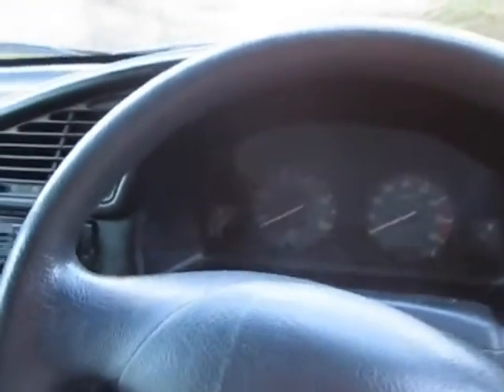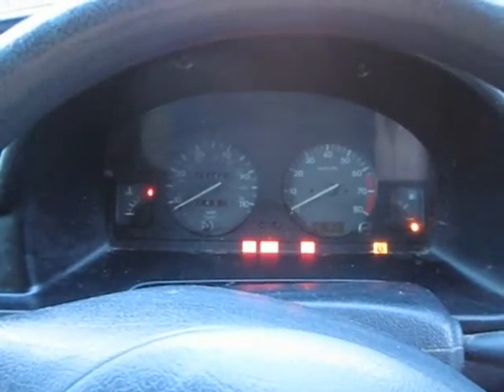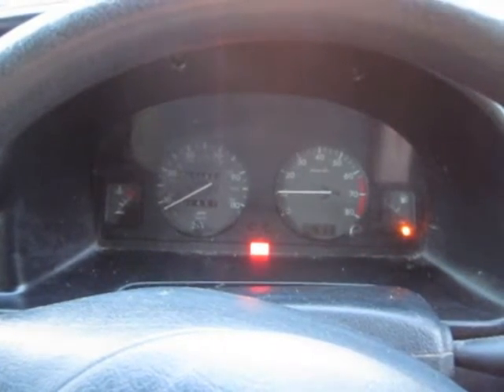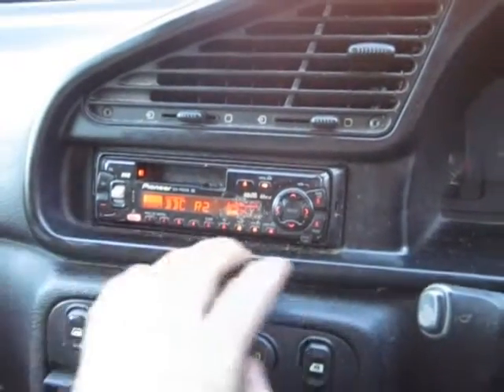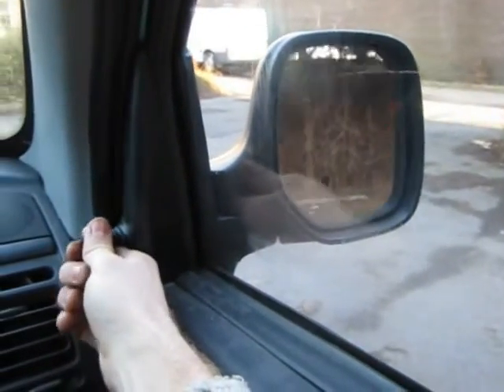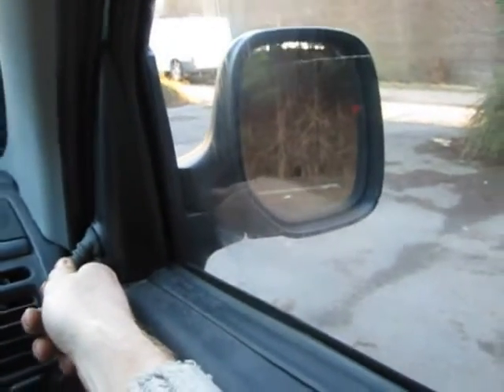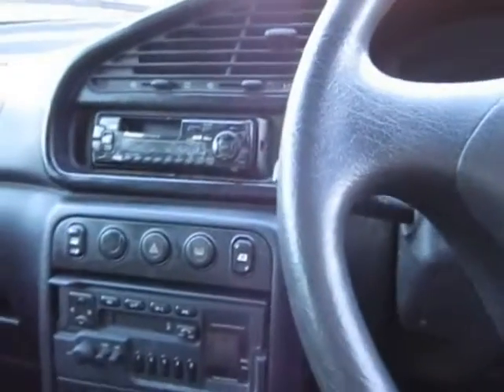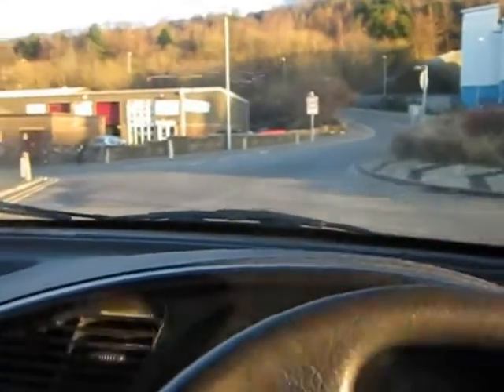Citroen Berlingo Family Van